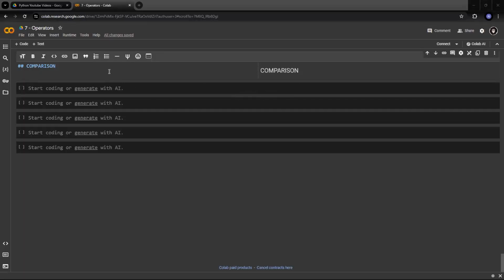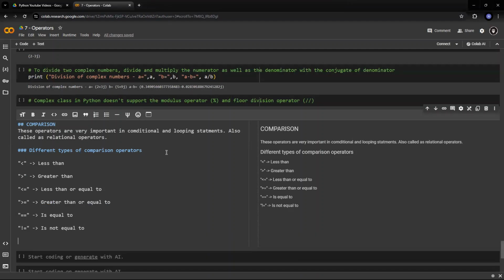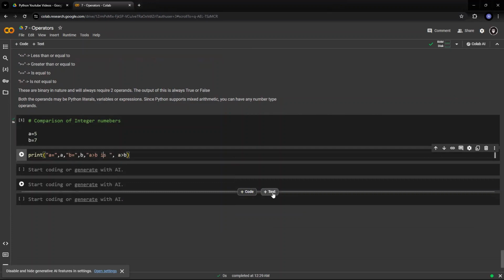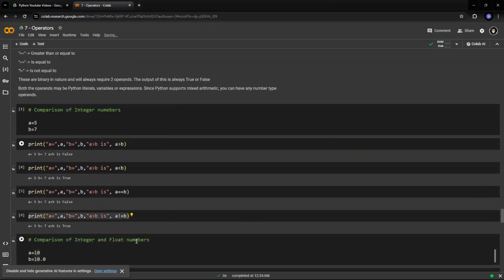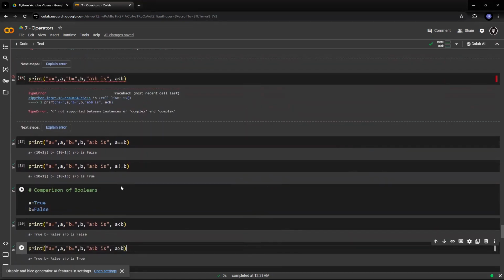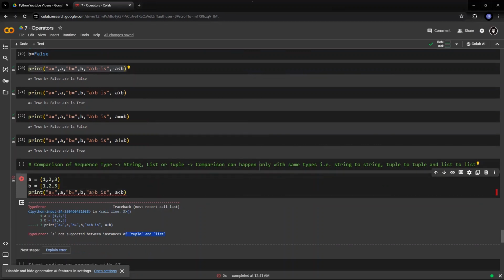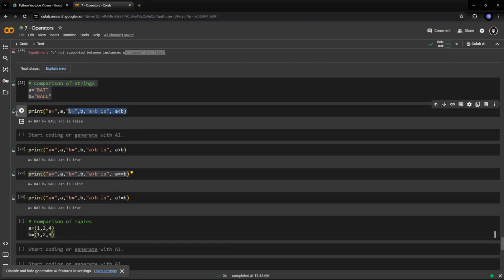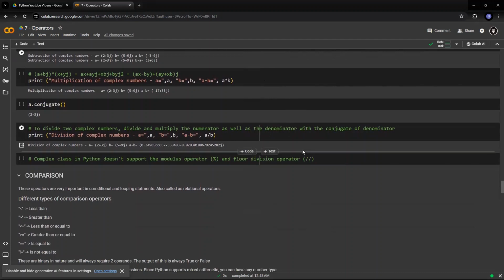PYTHON - Operators - Comparison